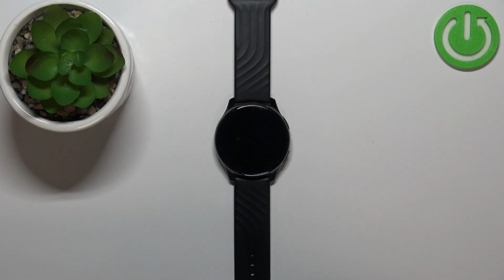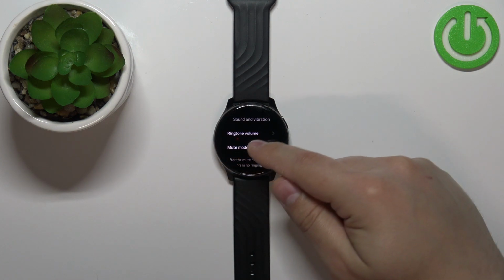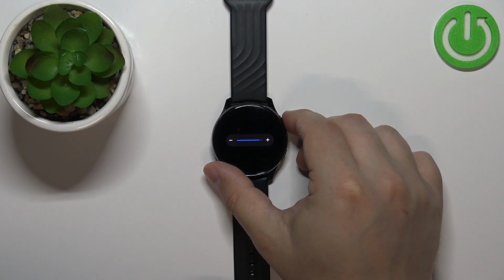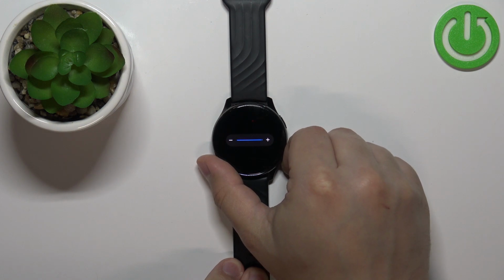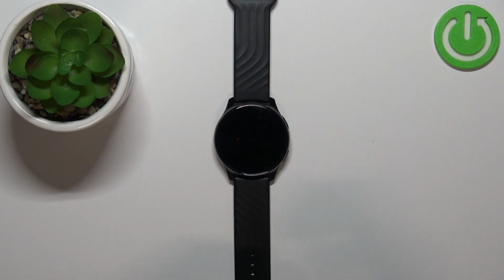How to Adjust Ringtone Volume in OnePlus Watch?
How to Adjust Screen Timeout in OnePlus Watch? How to Manage Ringtone Volume in OnePlus Watch? How to Control Ringtone Volume in OnePlus Watch? How to Set Up Ringtone Volume in OnePlus Watch? How to Edit  Ringtone Volume in OnePlus Watch? How to Deacrease Ringtone Volume in OnePlus Watch? How to Increase Ringtone Volume in OnePlus Watch?